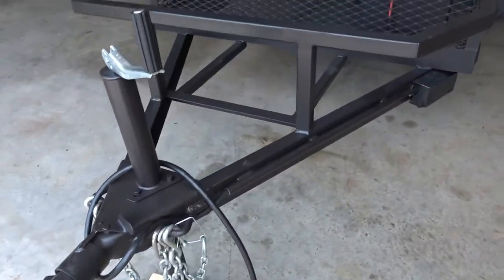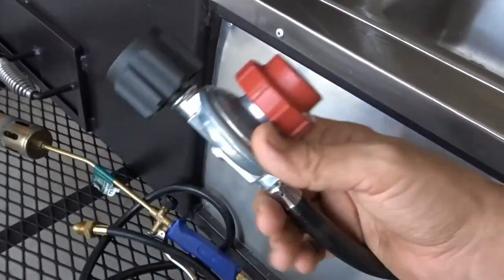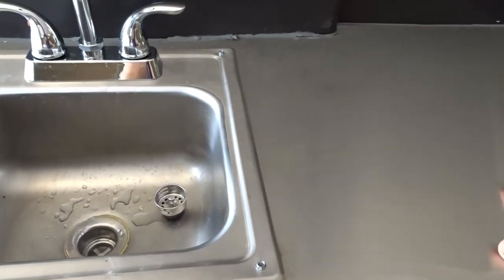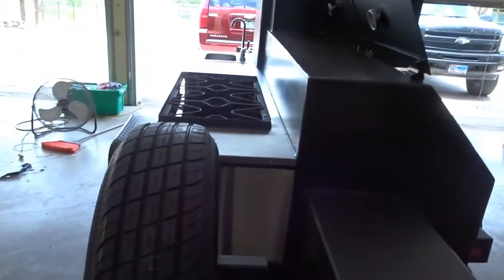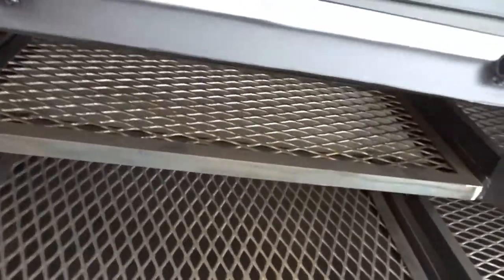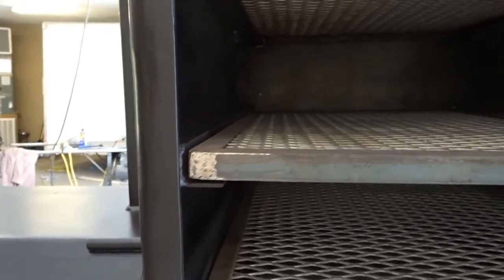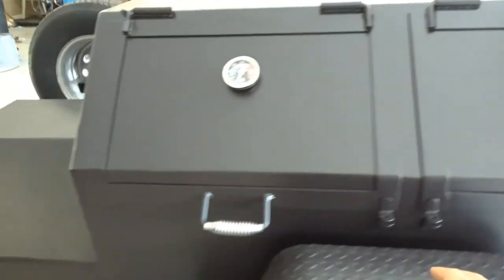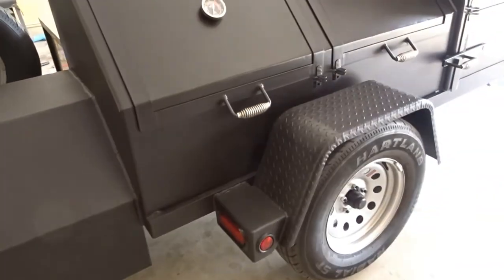Custom BBQ pit smoker trailer finished | BBQ Vlog part 2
This video is a walk through of my custom BBQ trailer that was built by my brother in Texas. The offset smokers firebox is 2' by 2' by 2'. The main offset chamber is 28" deep by 28" tall and 60" across. The smokestack is 8" by 8". The vertical smoker is 30" deep by 60" tall and 24" across.